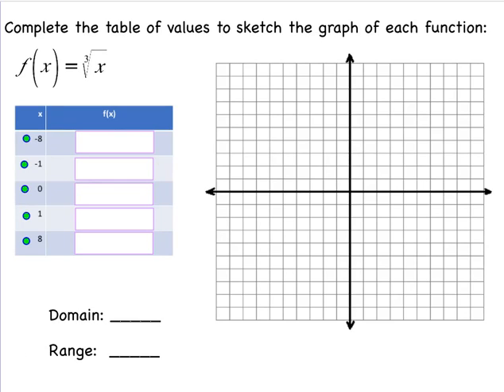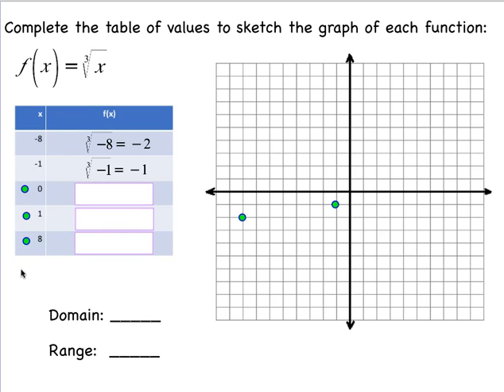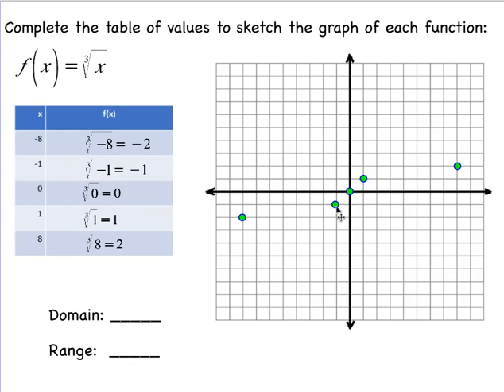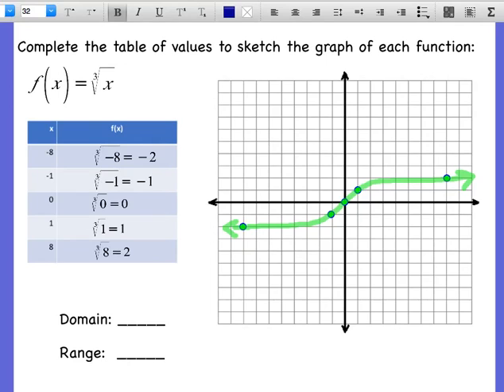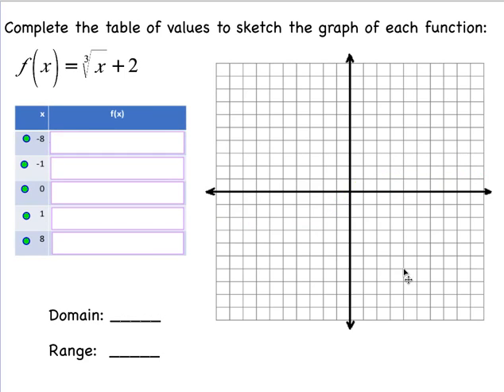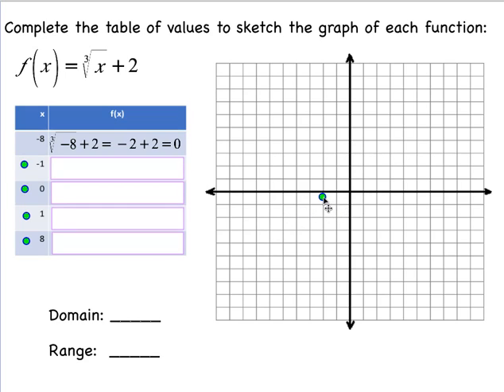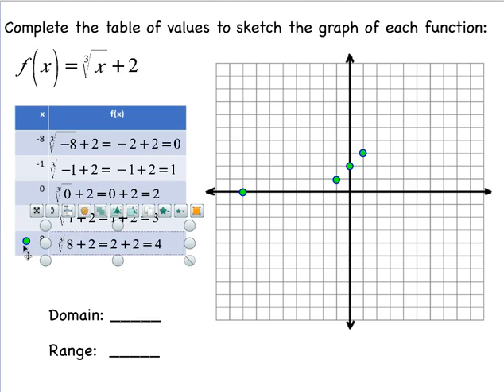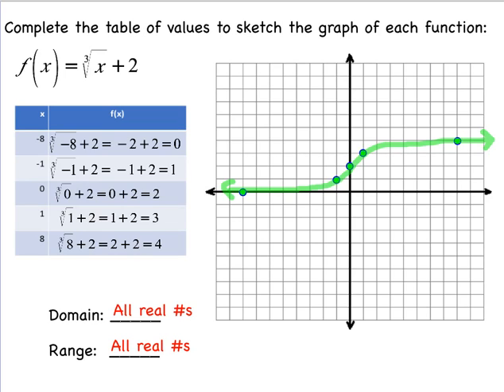Graphing CubeRoot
Learn to graph the cube root function and determine the domain and range.